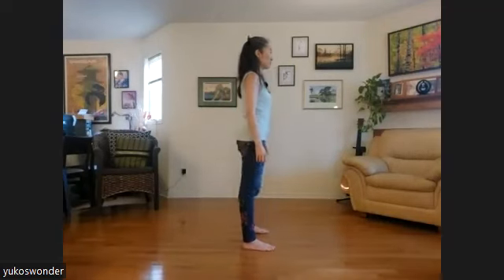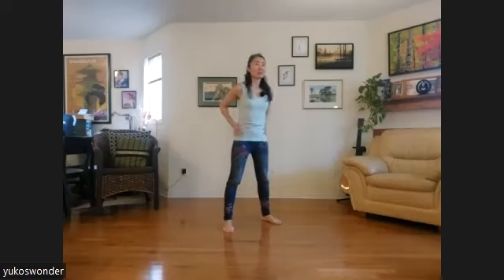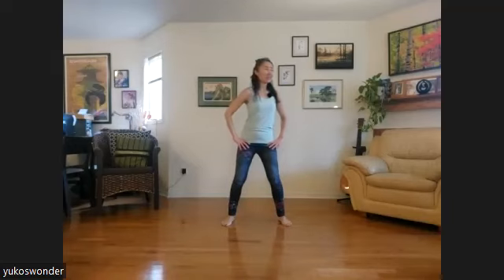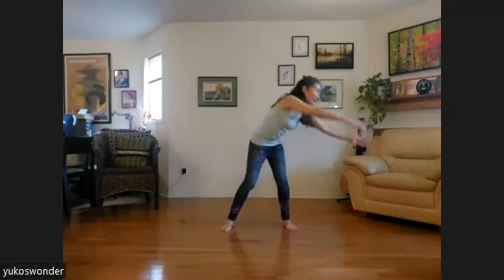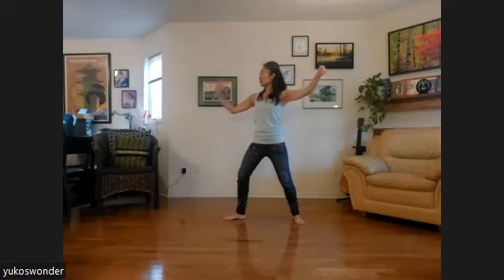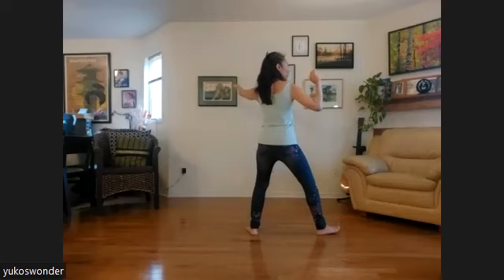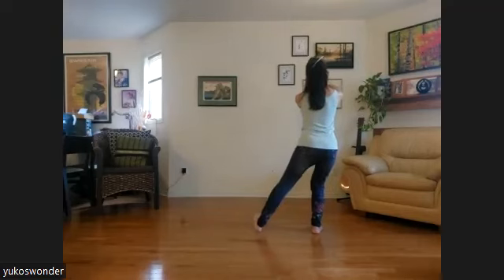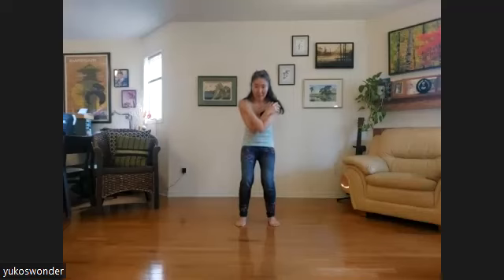Tuesday Tai Chi 2023 11 07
Gentle standing Tai Chi